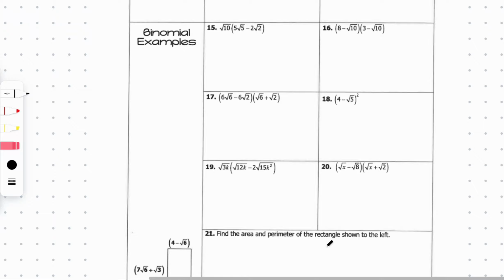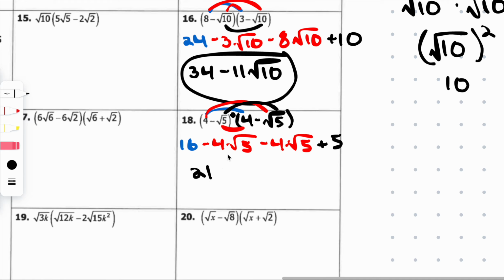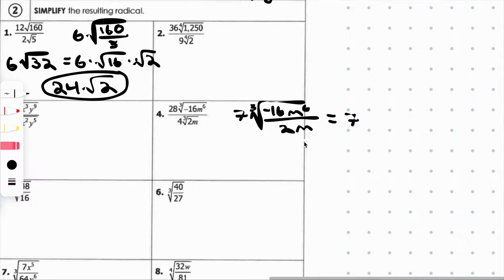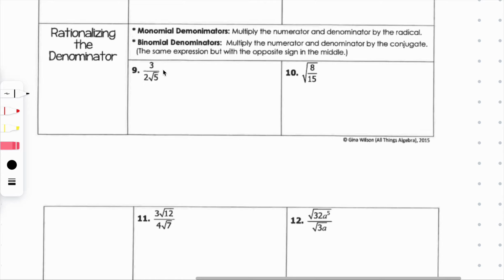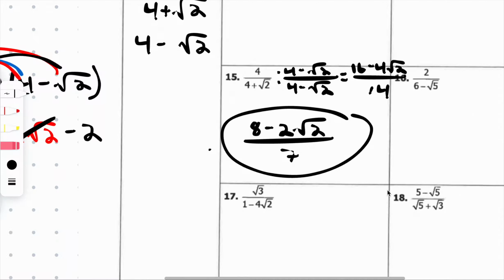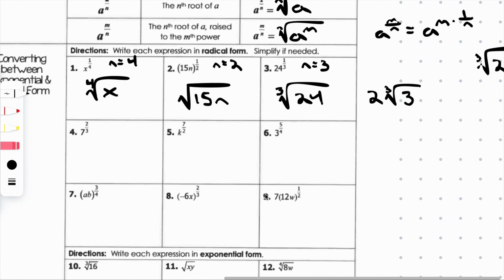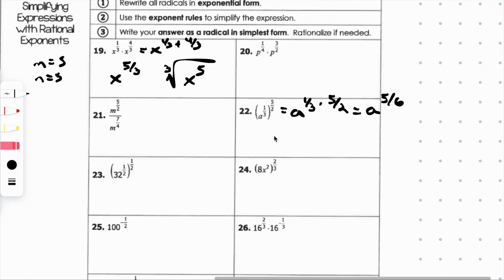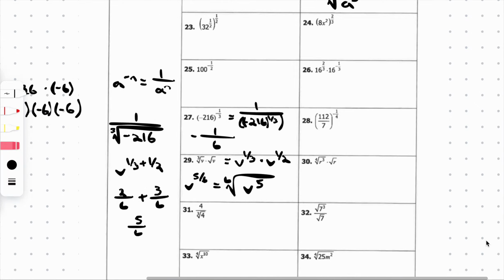Part 2: Radical & Rational Exponents - Algebra 2